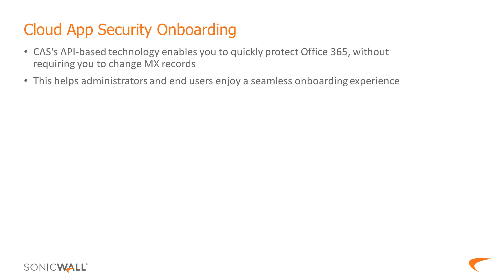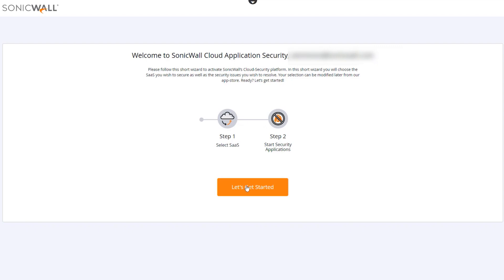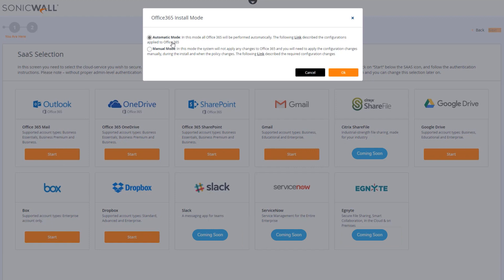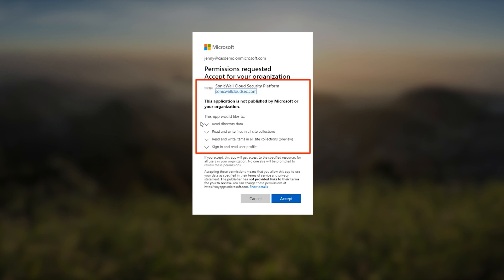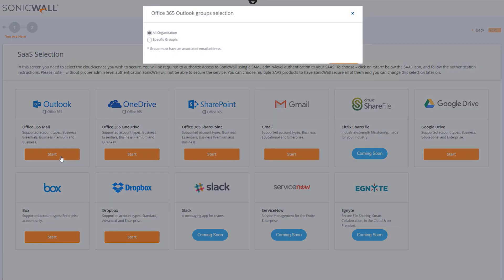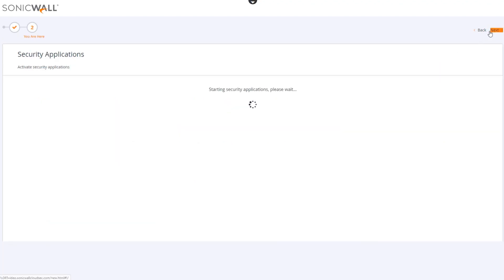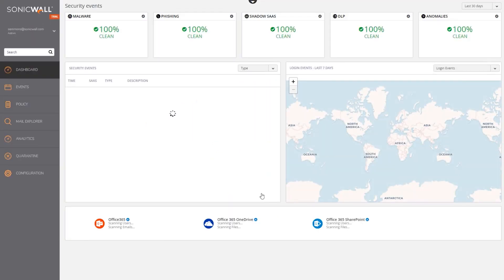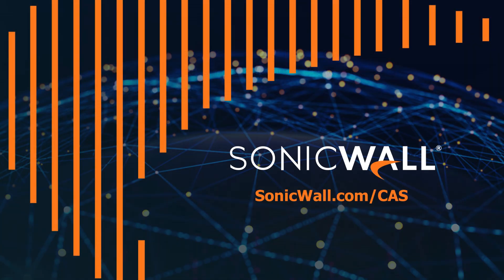How to Protect Office 365 Suite with SonicWall Cloud App Security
Learn how easy it is to register and protect Microsoft Office 365's Outlook, One Drive and SharePoint applications, using SonicWall Cloud App Security's API-based technology.